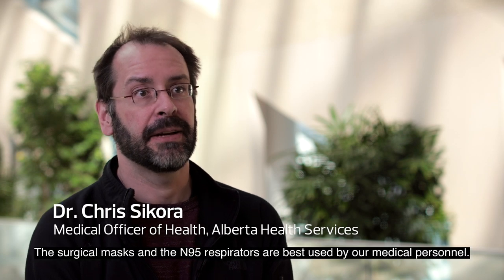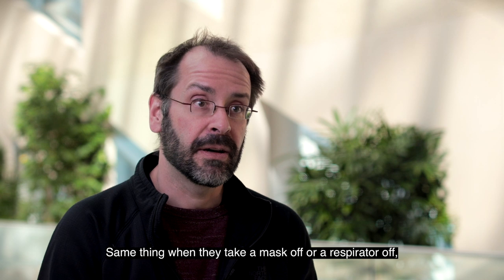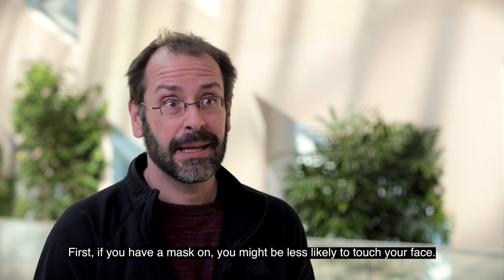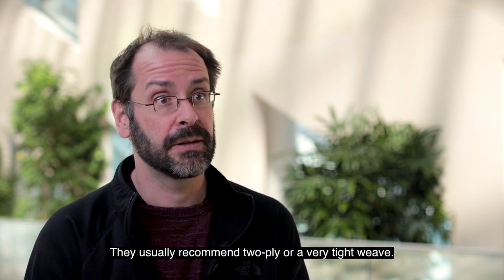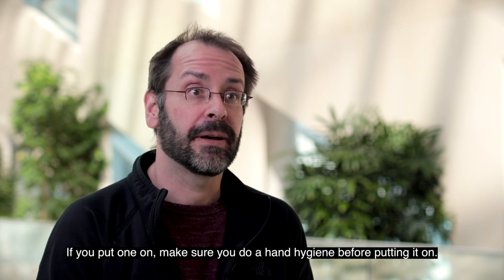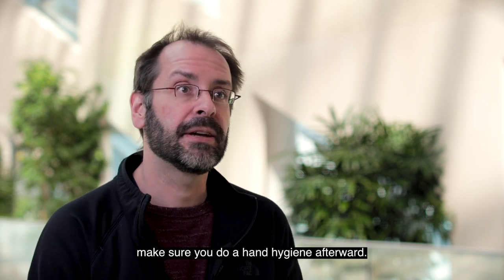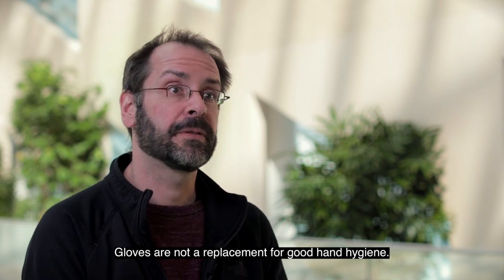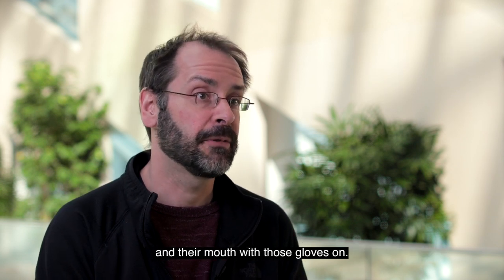Masks and You: Frequently Asked Questions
Dr. Chris Sikora, Alberta Health Services Chief Medical Officer of Health for the Edmonton region, answers questions on how to best use a mask.